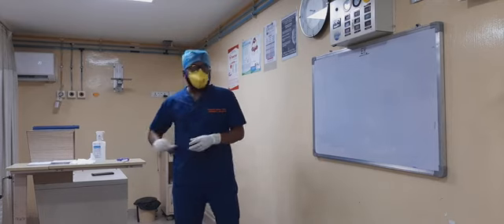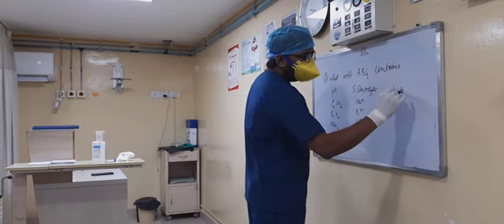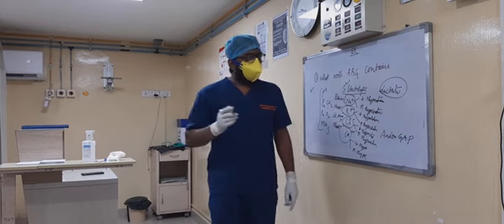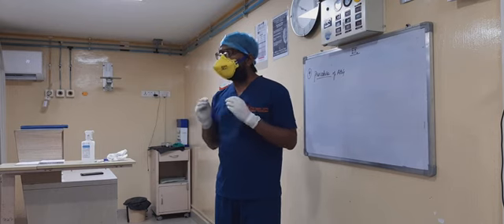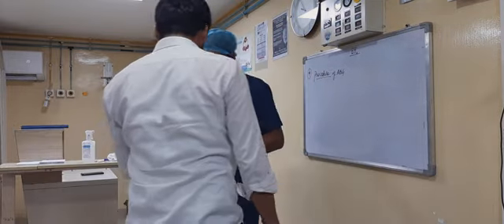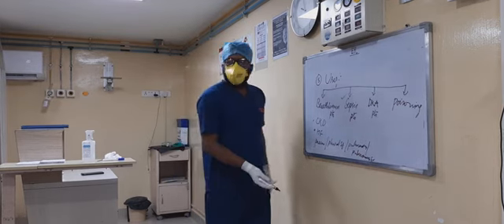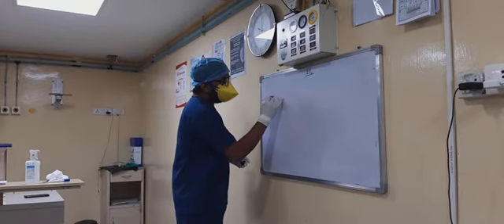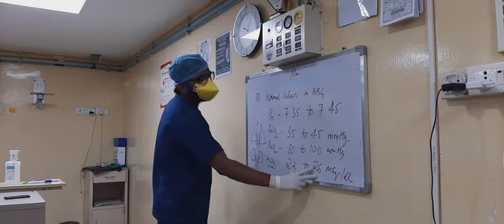Medical Education on ABG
Dr Sravan (EMERGENCY PHYSICIAN)